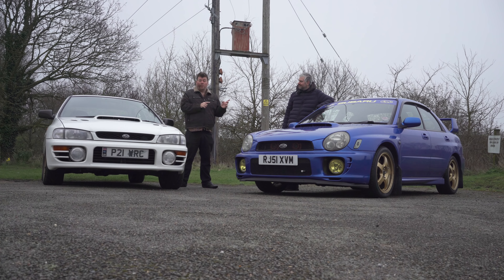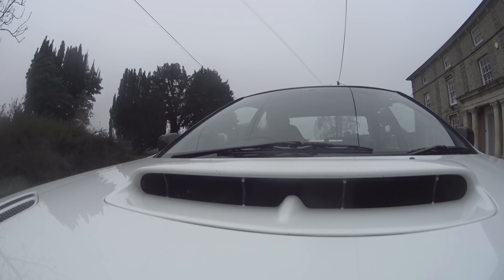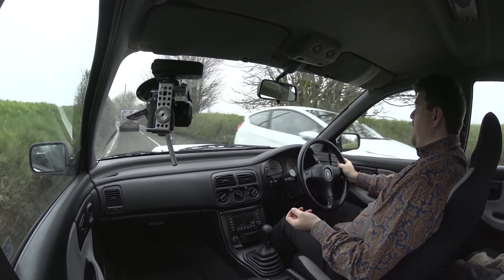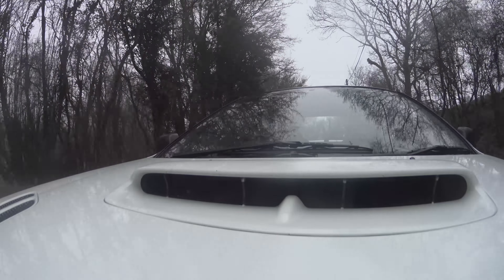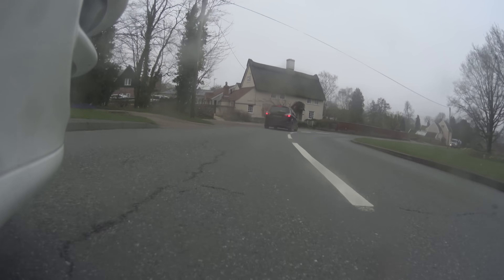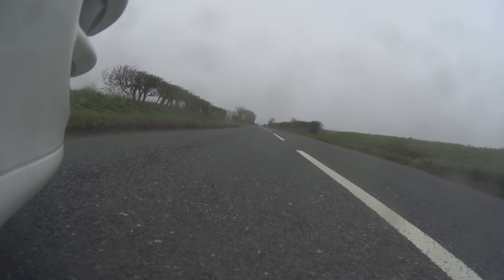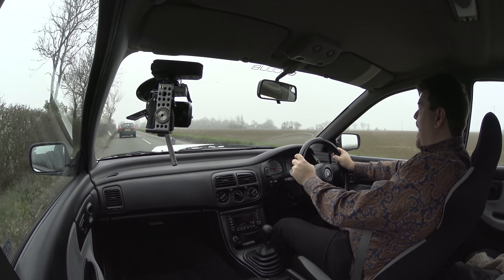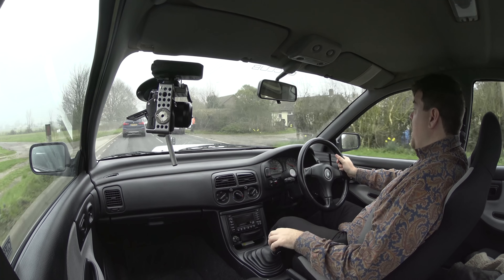Subaru Swap: Is This Classic Impreza WRX Better Than My Bug Eye?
Go see Jack's Channel, Number 27, for the second part of this twin test:

We have also partnered with UK insurance broker ADRIAN FLUX. With special policies for classic, performance and modified vehicles they have a great range of products and are a great choice if you're searching around for a renewal. If you call them on our special number, or mention JayEmm On Cars when calling up we get a small payment which helps the channel keep on ticking!

...and if you've spotted a shirt in my video you like, there's a good chance it came from CLAUDIO LUGLI. and enter JAYEMM15 at the checkout for a discount on us!